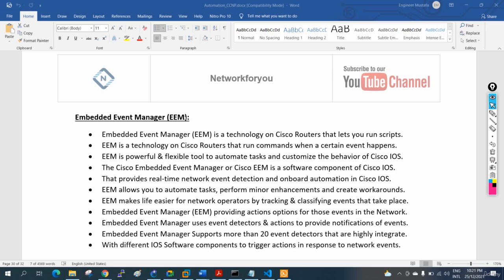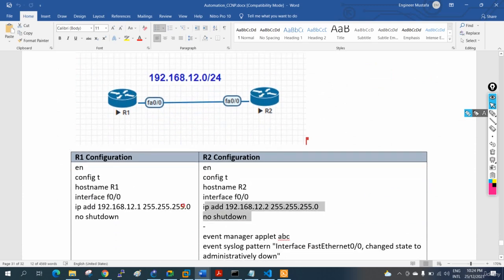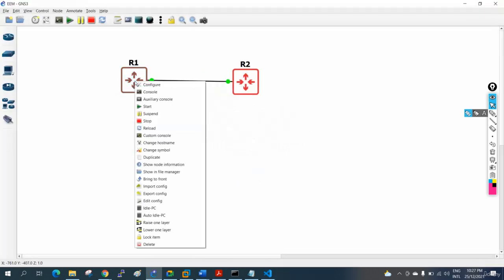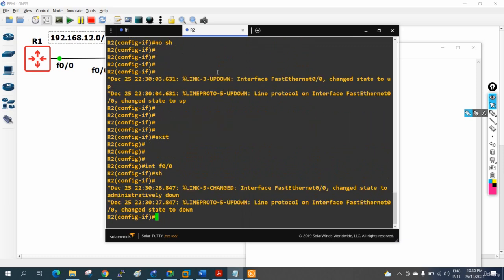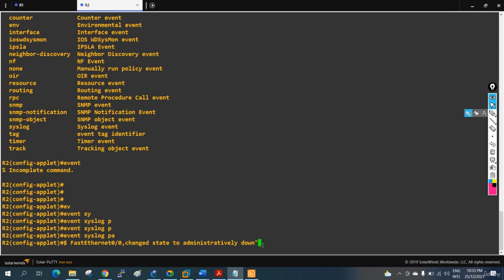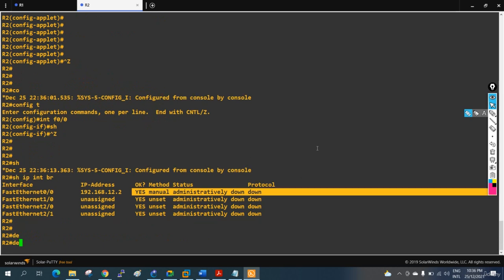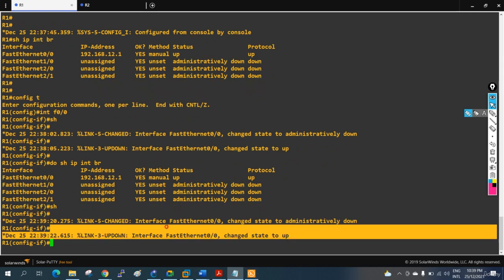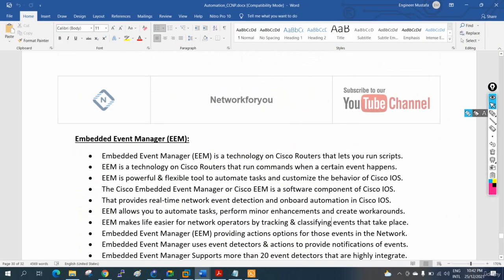149. 148. Automation Part 5